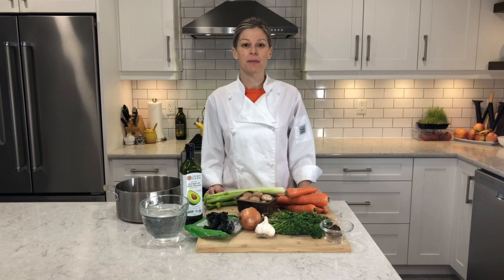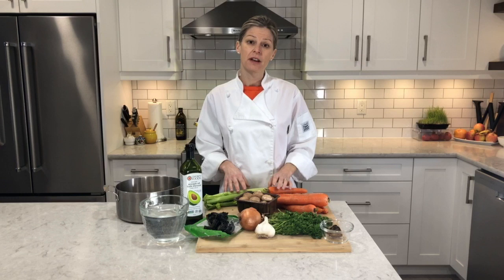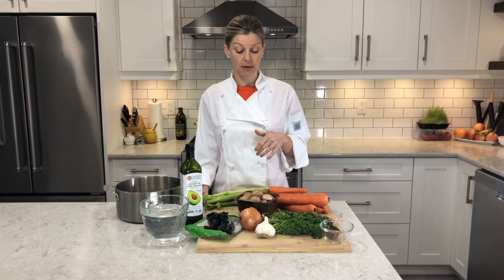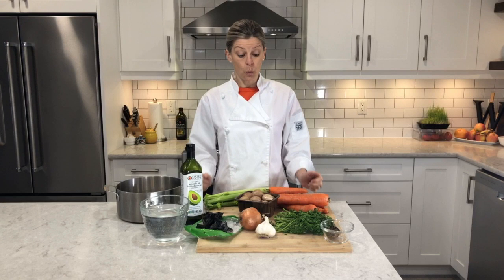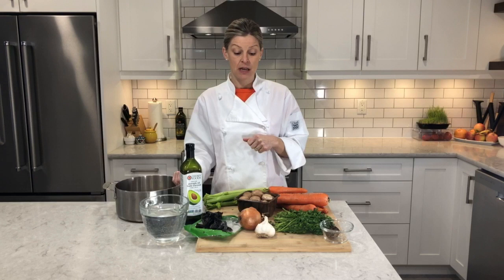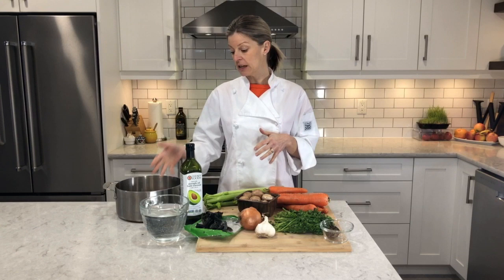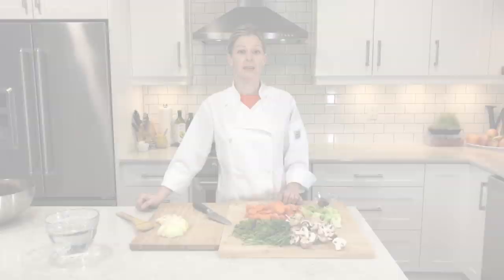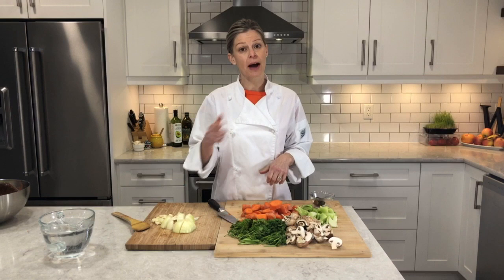Making Vegetable Broth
This video is a short demonstration of how to take a basic vegetable broth recipe and add in additional ingredients to up the nutrients.